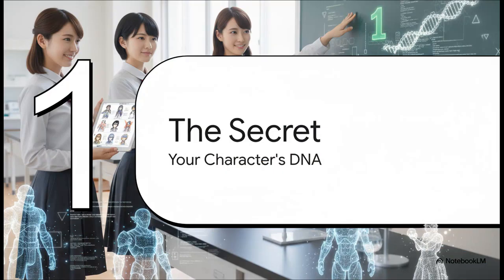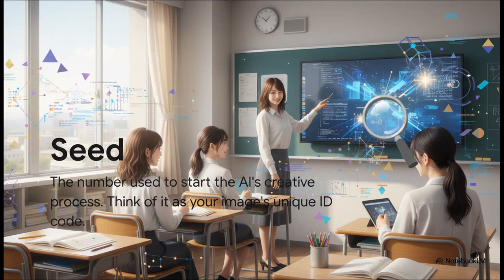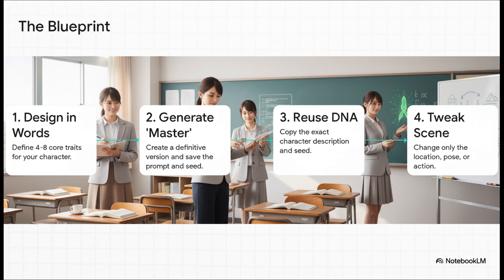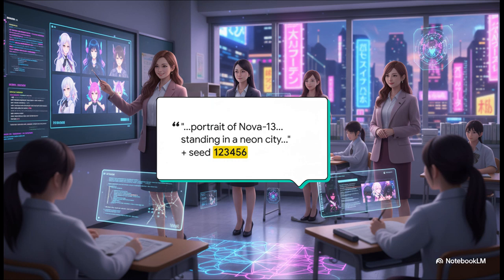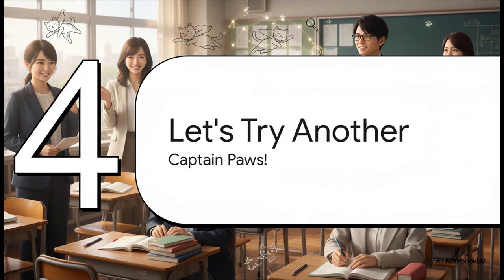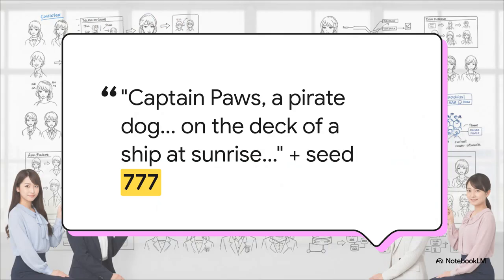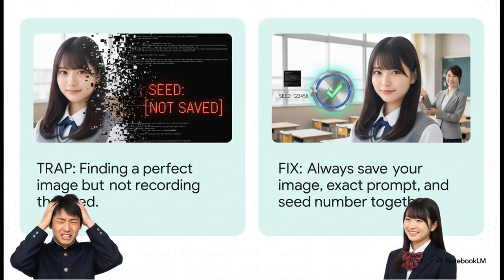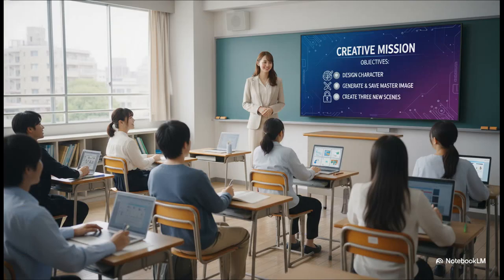SD7 AI Stable Diffusion Character Consistency in AI Art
🤯 **Stop losing your favourite AI character!** 🤯

If you’re frustrated because your hero, mascot, or product looks like a different entity in every single image you generate, this episode is your character consistency rescue guide! While perfect identity often requires advanced steps, we show you beginner-friendly tools using descriptions and seeds that yield surprisingly repeatable characters and objects.

By the end of this analysis, you'll understand how to write rock-solid descriptions and reuse seeds to create controlled variations without losing identity, perfect for mini-comics, branding, or slide decks.

**🔑 What You'll Learn to Master Consistency:**

*   **Seed Control Magic:** We explain what a **seed** is (the number used to initialize random noise) and how using the same seed, model, settings, and prompt ensures your results are reproducible or extremely similar. Reusing the seed lets you maintain core structures like facial features and clothing style while tweaking the scene.
*   **Description Discipline:** Learn to lock in key traits by designing characters with 4–8 core features (age, hair colour, outfit, accessories) and using a unique **“tag name”** (like “Nova-13” or “R-07”). You must copy-paste the exact description across prompts to maintain identity.
*   **Controlled Iteration:** Once you find a definitive “master” image, reuse the saved prompt and seed, and change **only** scene-related parts (location, pose, background, action). Small, incremental changes are better than big jumps.
*   **Real-World Consistency:** See examples of how this technique works to keep a mascot consistent across multiple scenes, maintain design consistency for a product from different angles, and keep the same person recognizable even when changing their outfit. This also works for fantasy creatures and robots.
*   **Avoid Rookie Mistakes:** We highlight common failures, such as changing the description too much, not saving the seed, or altering too many variables (description, style, seed, composition) simultaneously.

Remember: Treat your exact prompt and seed like a character “bible” for future projects!

**📝 Homework Challenge:**
Design an original character (6–8 traits), generate a master image, save the seed, and create three new scenes using the same seed and description!